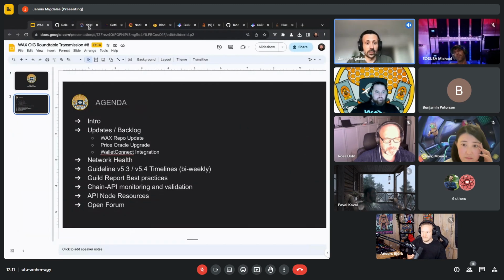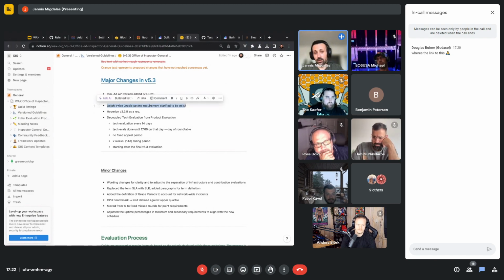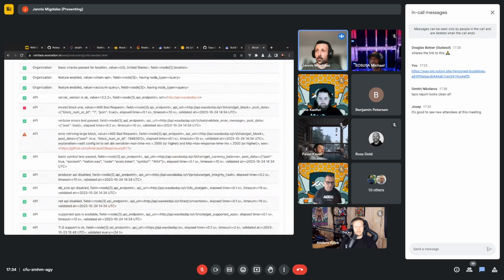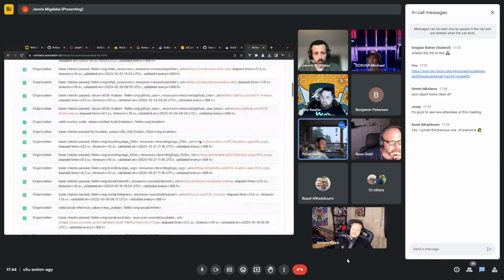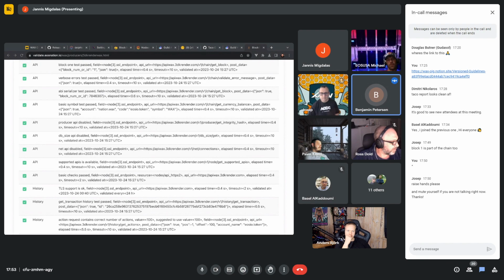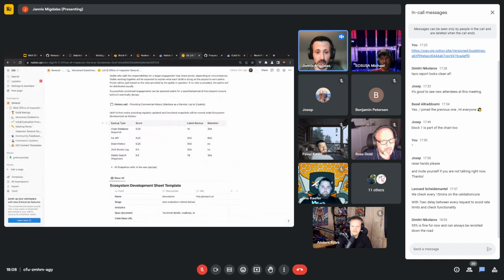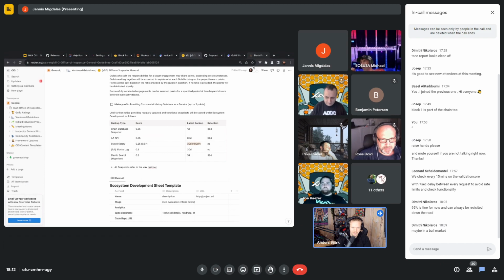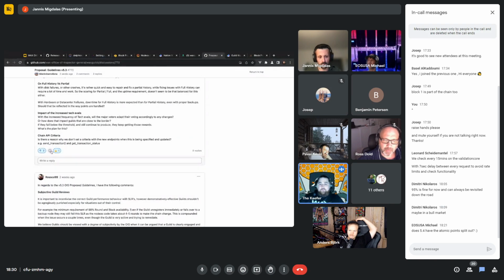WAX OIG Roundtable | 2023-10-24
OIG Roundtable Agenda:
- Intro
- Updates/Backlog
    - WAX Repo Update
    - Price Oracle Upgrade
    - WalletConnect Integration - Only Cloud Wallet
- Network Health
- Guidelines v5.3 - v5.4 Timelines [Bi-weekly]
- Guild Report Best Practices
- Chain-API monitoring and validation
- Push API Testing/Validations [CPU]
- Open Forum

New guidelines:
- Chain API Requirement, SLA over 75%
- Minimum AA API version req added
- Defined Grace periods for ecosystem-wide incidents
- Price oracle uptime requirements clarified
- Hyperion v.3.3.9 requirement
- Decouple tech eval from product eval
   - Tech eval every 14days
   - Tech evals announced end of day [Tuesdays]
   - No fixed appeal period
   - 2 weeks [14day] rolling period
   - Starting after final v5.3 evaluation